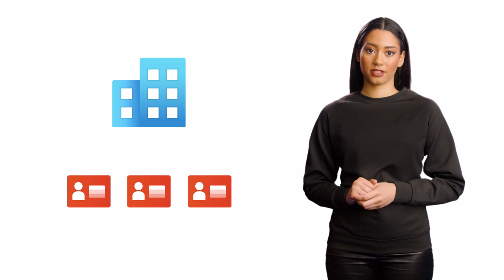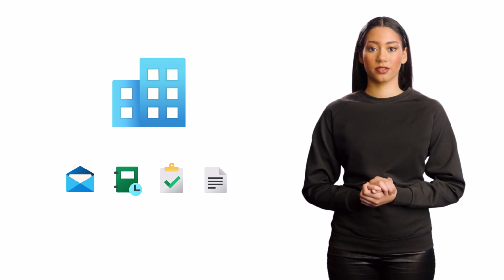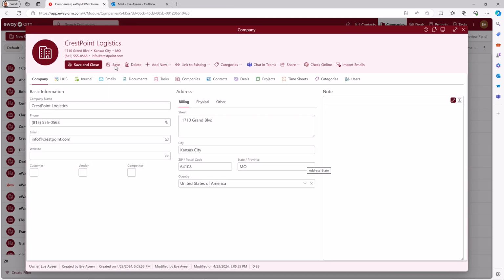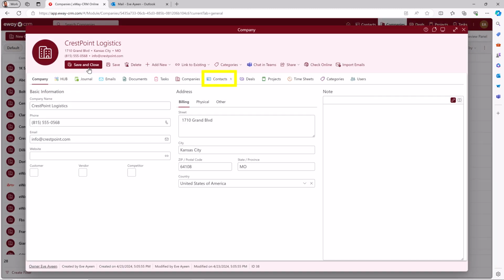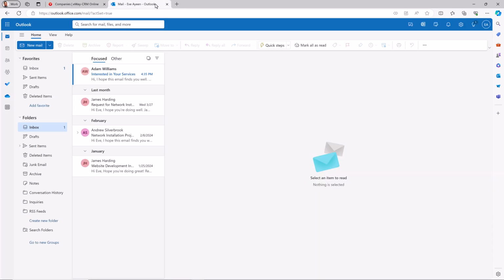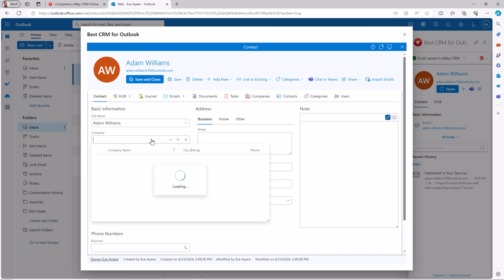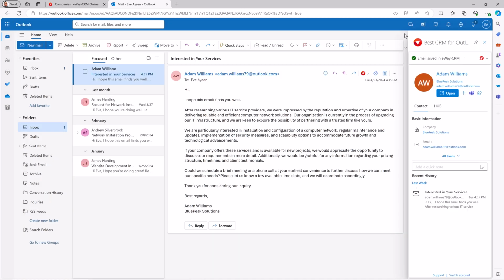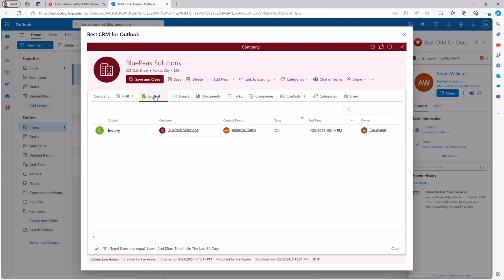Create a Company (Tutorial for eWay-CRM Online)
eWay-CRM has a module called Companies which is designed for keeping track of the organizations you work with and sharing them with your team.

It's closely related to the module Contacts which contains the individual employees from within these organizations.

By keeping contacts linked with their companies, eWay-CRM automatically puts all their activities under one roof which is very helpful.

If you open a company, you will see all emails, journals, tasks, and documents that your employees added to any contact.

Companies are like the tip of a pyramid where everything converges.

Timeline:
00:00 Intro
00:57 Tutorial